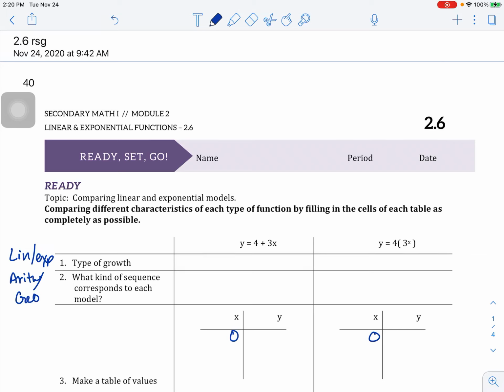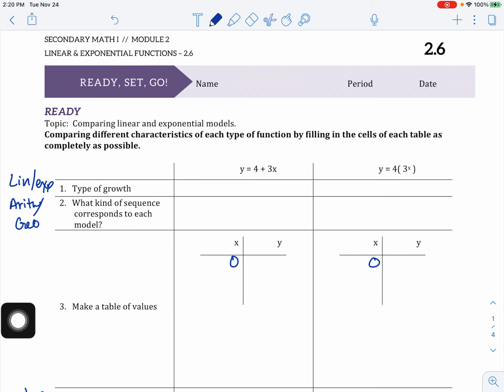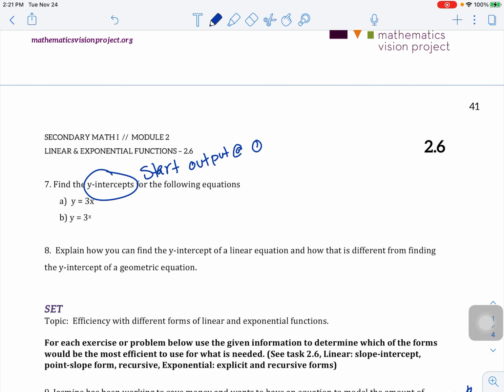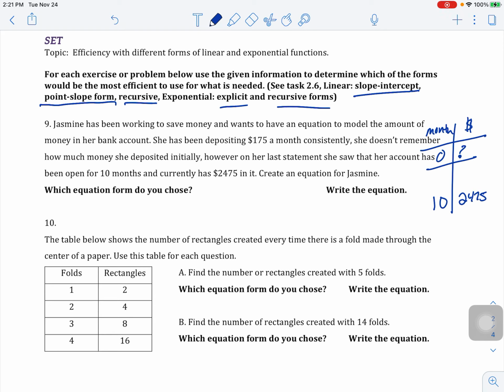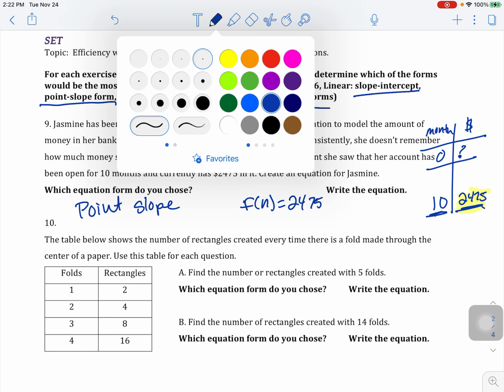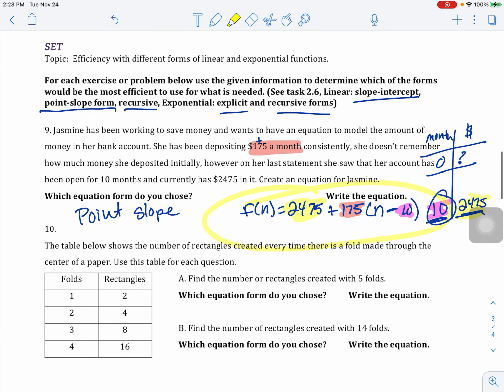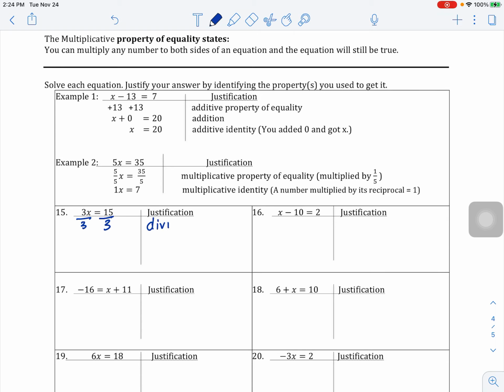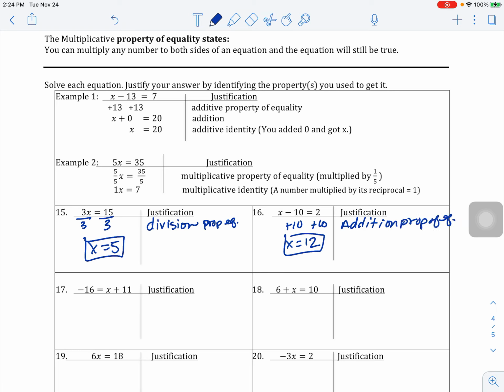Mod 2.6 RSG